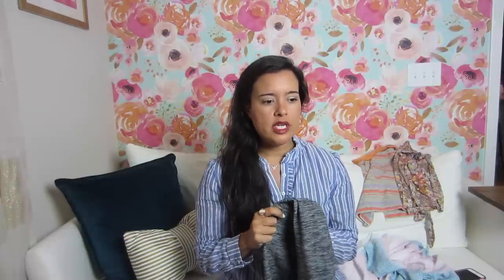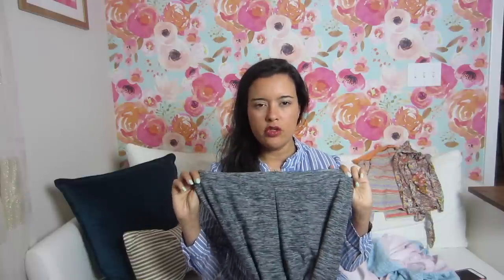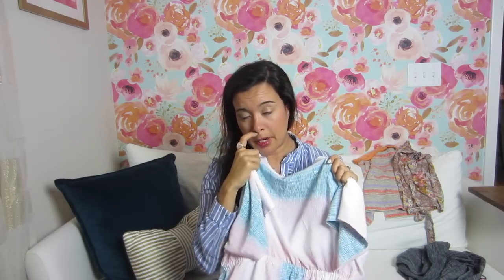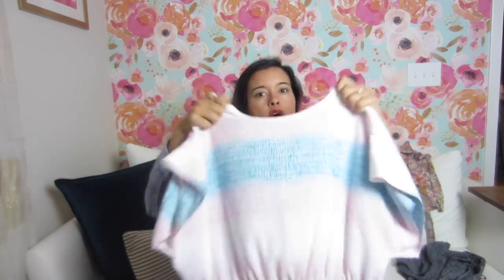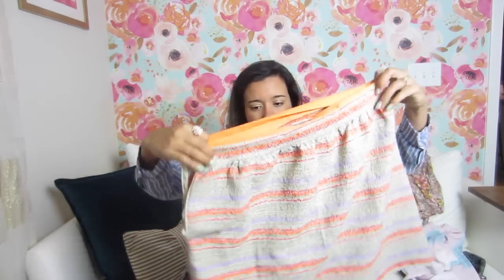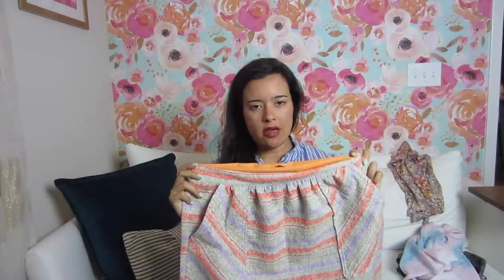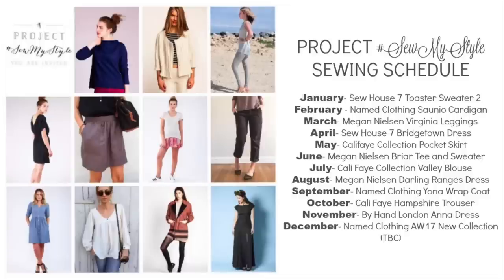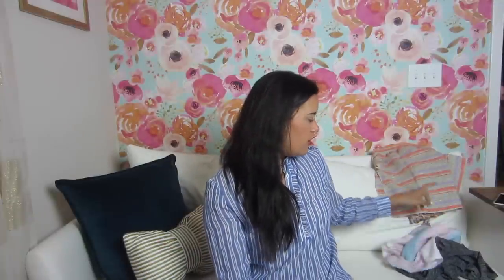AUGUST MAKES | See what I sewed this month!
Hey, ya'll! I've been sewing quite a bit this month making up for lost time while I was moving. Watch this video to see what I've made and learn a little bit about the pattern and fabric I used.

Wearing: DIY Loft Dupe